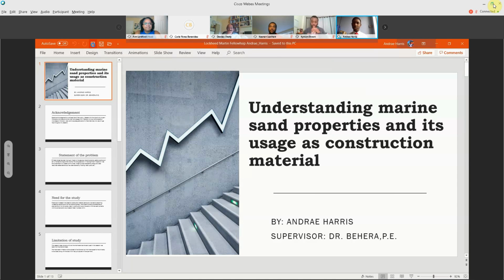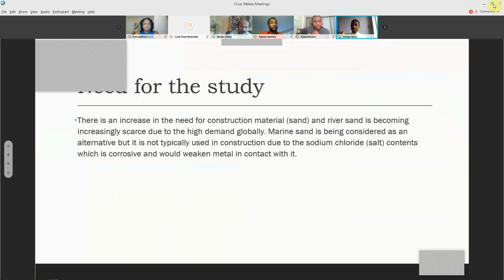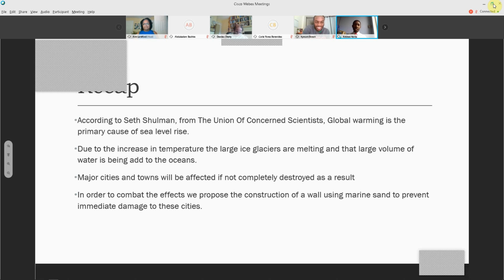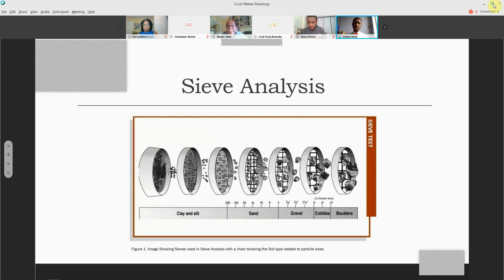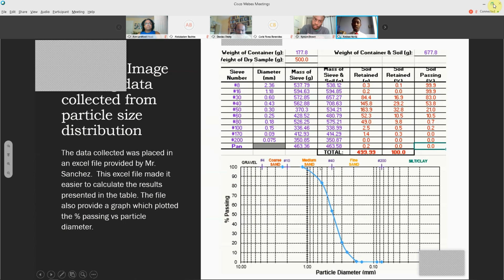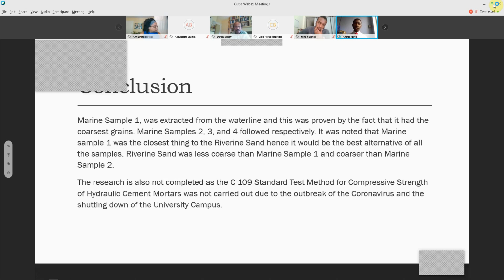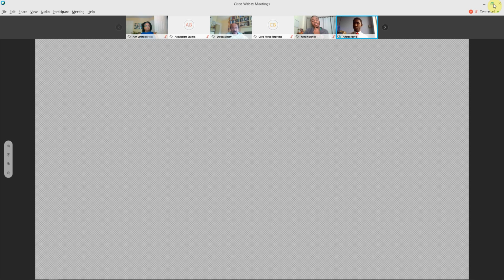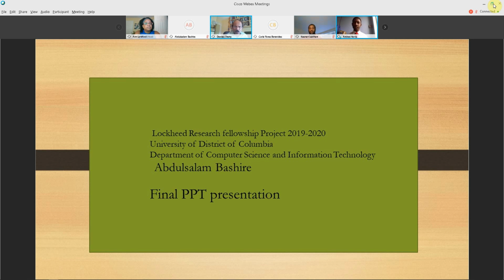Andrae Harris, Application of Oceanic Sand as Construction Material to address Sea-Level Rise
Andrae Harris
Application of Oceanic Sand as Construction Material to address Sea-Level Rise
Advisor: Pradeep Behera